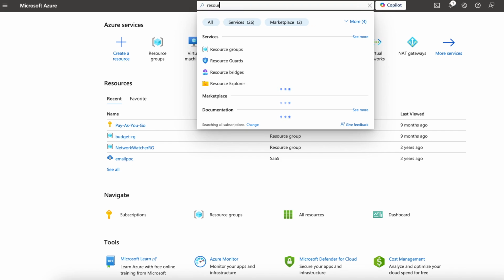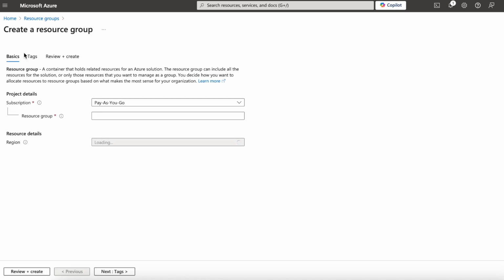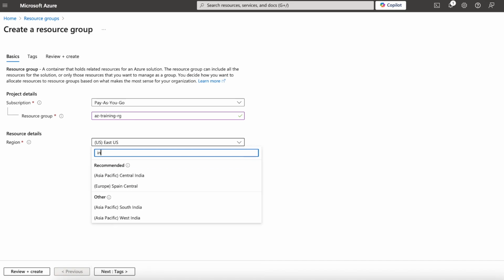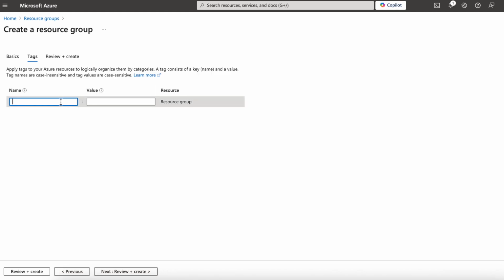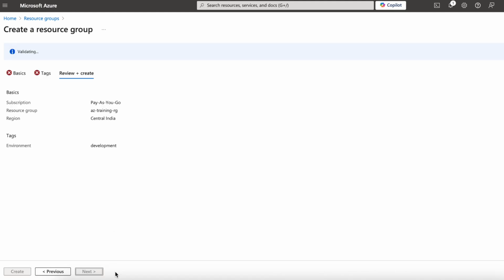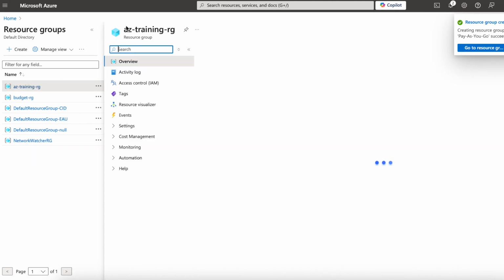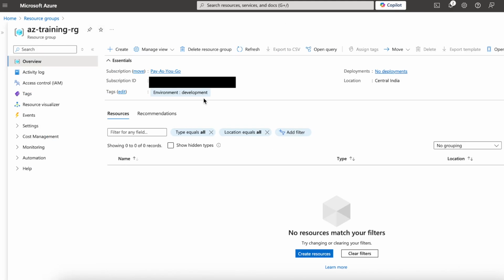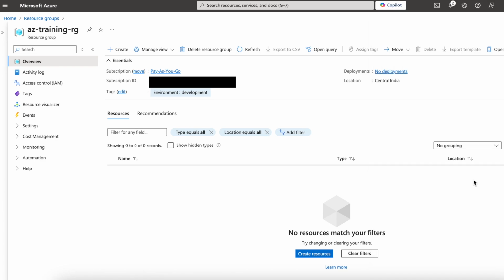Creating an Azure resource group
Quick step by step process to create an Azure resource group from the Azure portal.